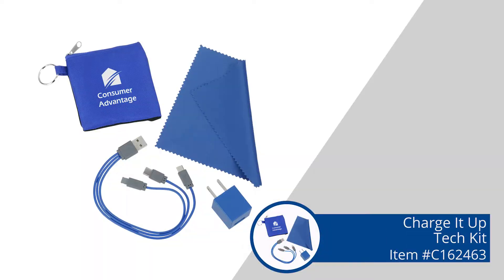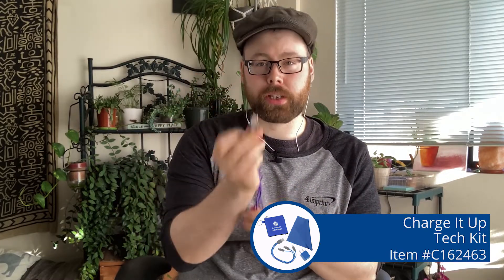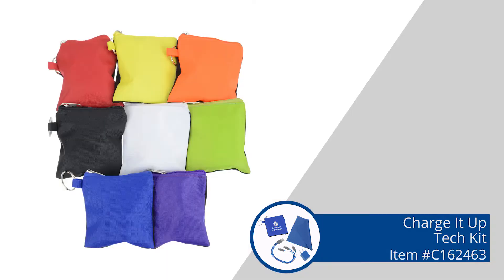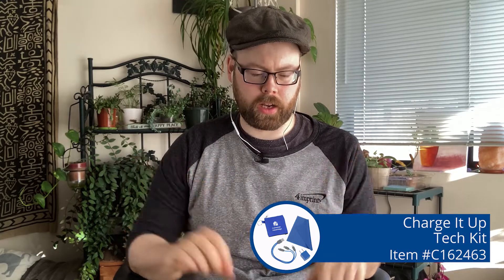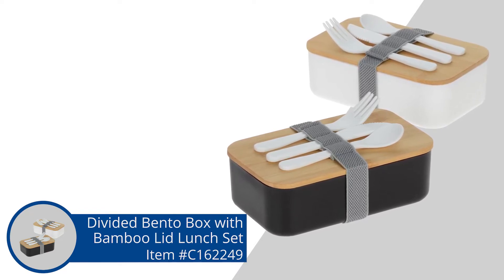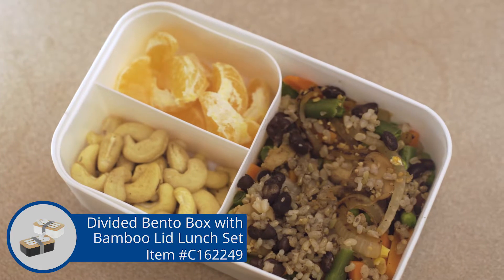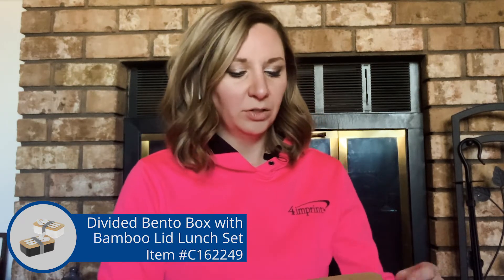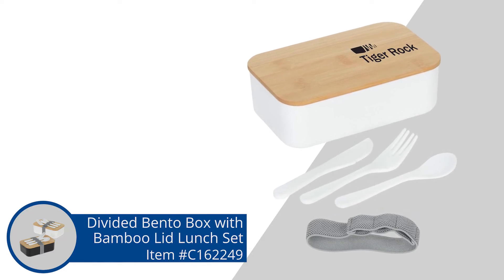Check out the convenient custom items our employees recommend! FreshFinds WFH Ep 28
Check out the convenient custom items our employees recommend!
The first item we’re featuring is the Charge It Up Tech Kit. This handy zippered bag keeps everything organized and secure. It includes a convenient cleaning cloth plus all your charging essentials, like a wall charger and a multifunction cable with USB-A, USB-C, micro and iPhone®-compatible connectors. And it comes in eight fun colors. Another promo that makes life easier? The Divided Bento Box with Bamboo Lunch Set is perfect for meals on the go. An elastic strap keeps food safe and contained—no spills—and it holds the included utensils. Inside, there’s a large open area and a divided container, so you can keep foods separated. The durable bamboo lid doubles as a cutting board or plate. Looking for more options? We’re certain we can help you find the perfect promo. We’re here Monday-Saturday to help you with all your promotional product needs. Just give us a call!

Charge It Up Tech Kit C162463

Divided Bento Box with Bamboo Lunch Set C162249